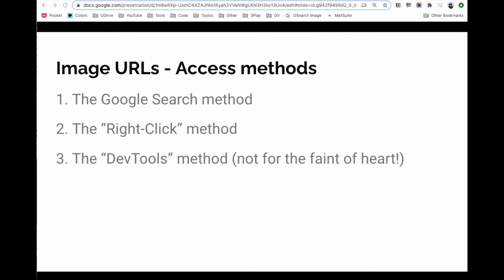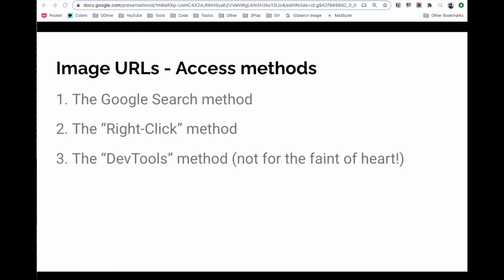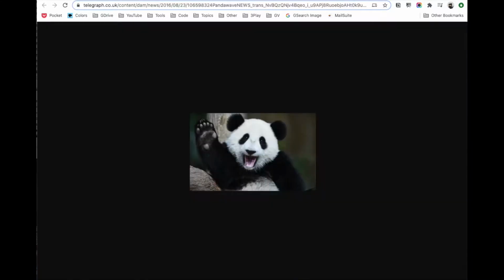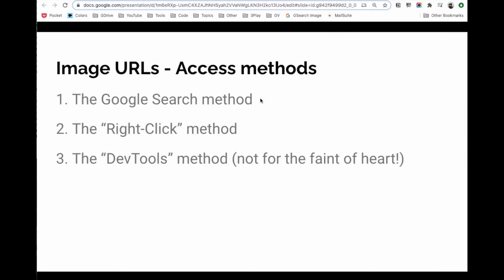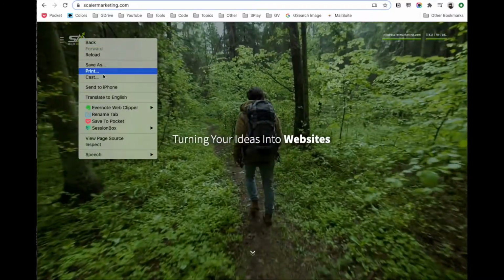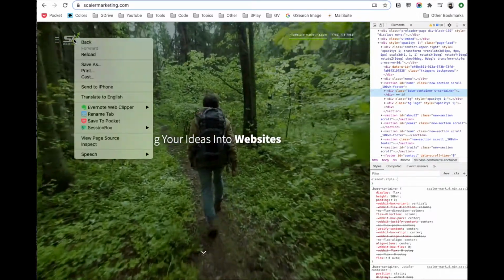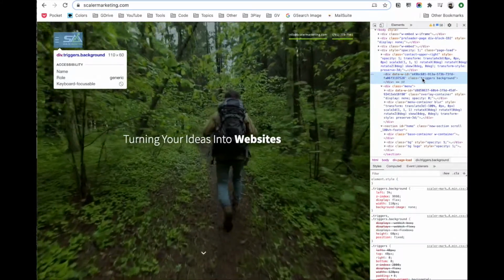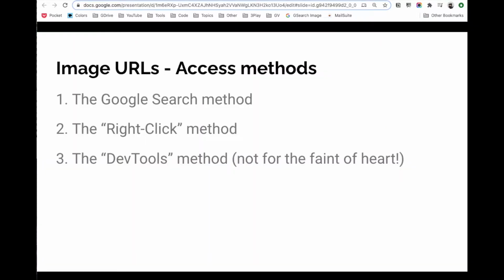Image URLs - 3 Methods of Finding URLs for Images Online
1. The Google Search method
2. The “Right-Click” method
3. The “DevTools” method (not for the faint of heart!)

Related:
1. Use images in your Google Drive: